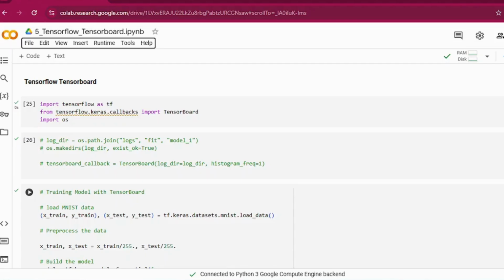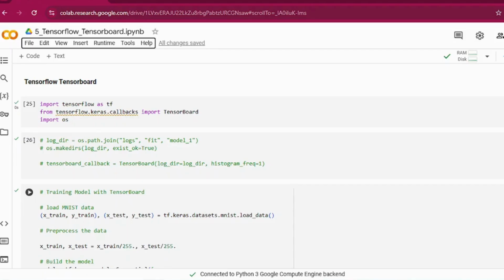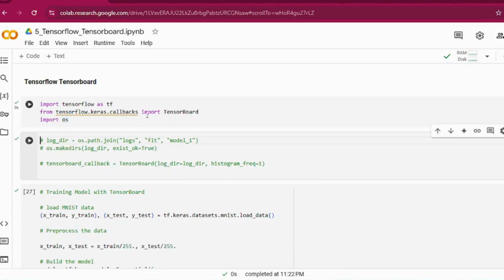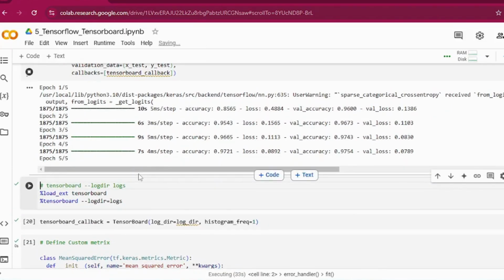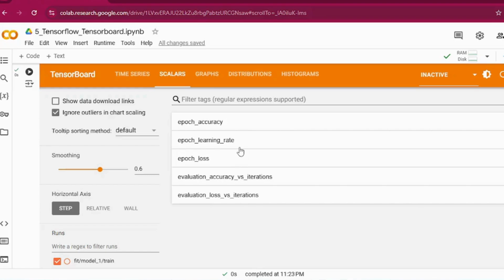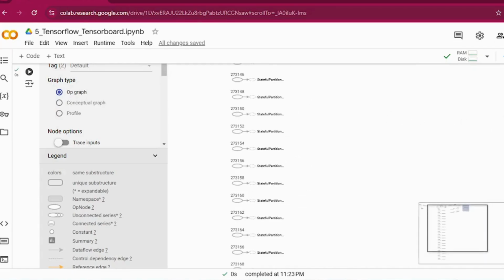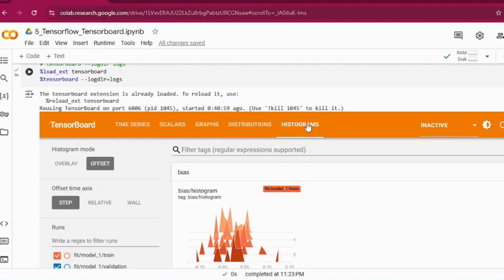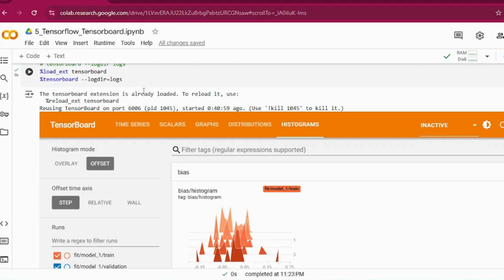5. Introduction to TensorBoard: Visualizing Your Machine Learning Models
In this video, we dive into TensorBoard, a powerful visualization tool for TensorFlow that allows you to monitor and understand your machine learning models in real-time. Whether you’re training a simple model or working on more complex neural networks, TensorBoard provides interactive visualizations that help track metrics, debug models, and gain insights into the learning process.

What you'll learn in this video:

How to set up TensorBoard and integrate it with your TensorFlow code.
Visualizing training progress, loss, accuracy, and other metrics.
Inspecting model architecture with graph visualizations.
Analyzing embeddings and how to visualize high-dimensional data.
Tips for using TensorBoard to debug and improve your models.
By the end of this video, you'll have a solid understanding of how TensorBoard can help improve your machine learning workflow. Perfect for TensorFlow beginners and those looking to enhance their model training process!